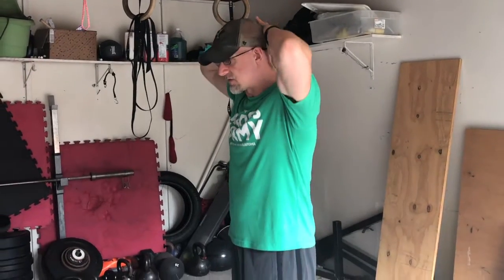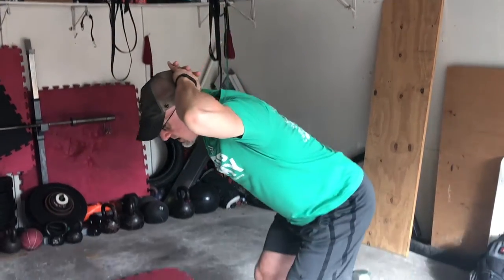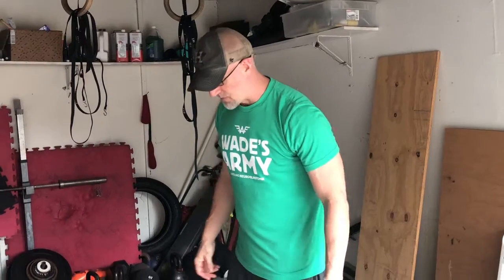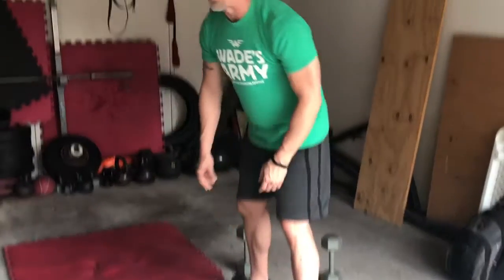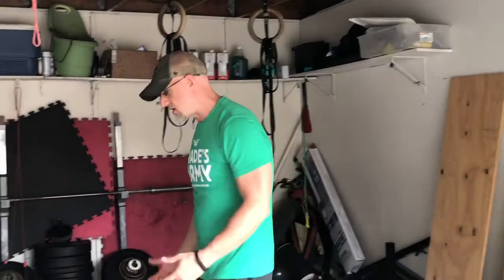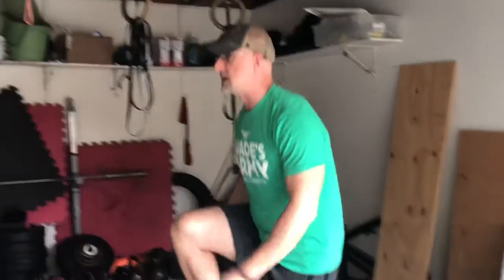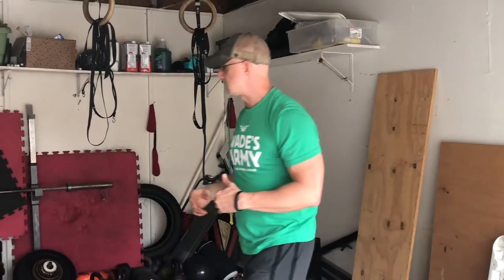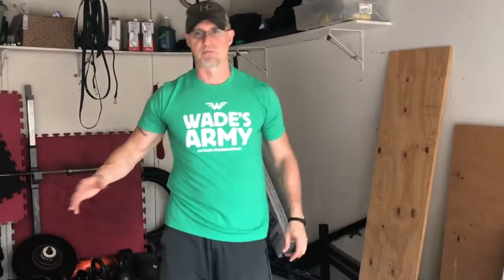CFWH at home 040420